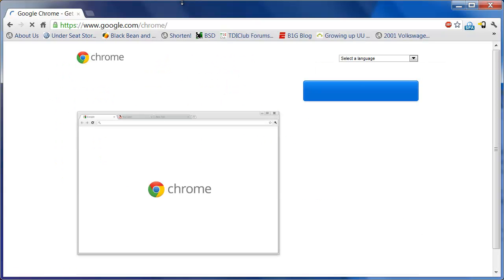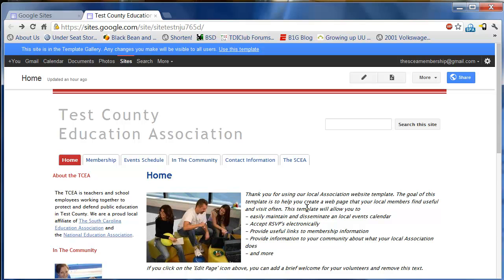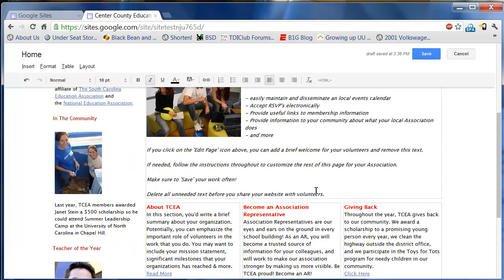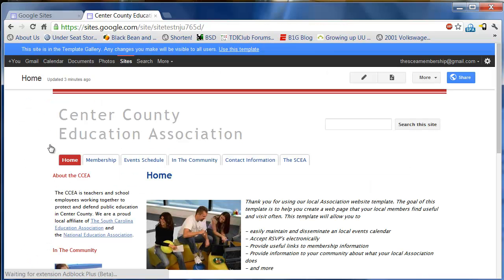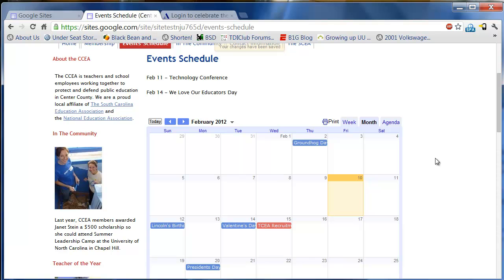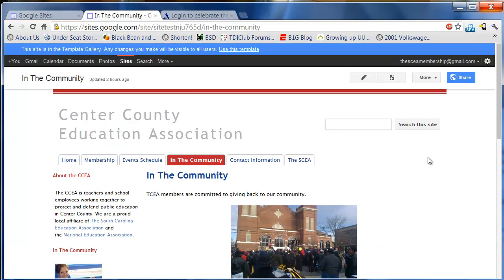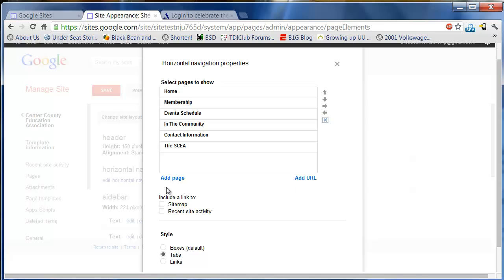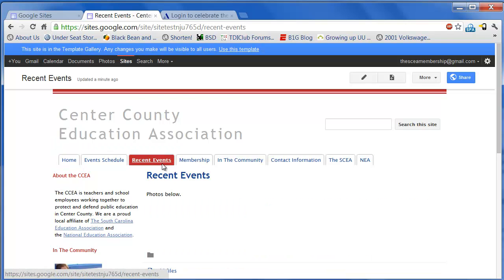The SCEA 2012 Technology Conference - How to Embed a Calendar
Part 2, how to embed a calendar in your google sites website.